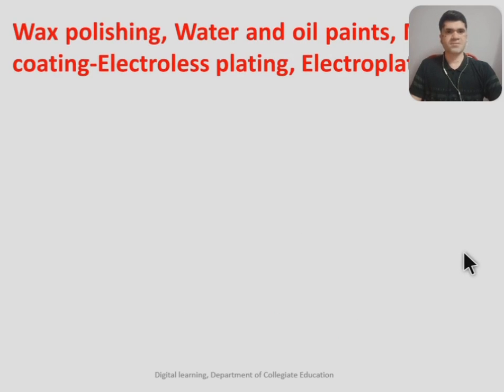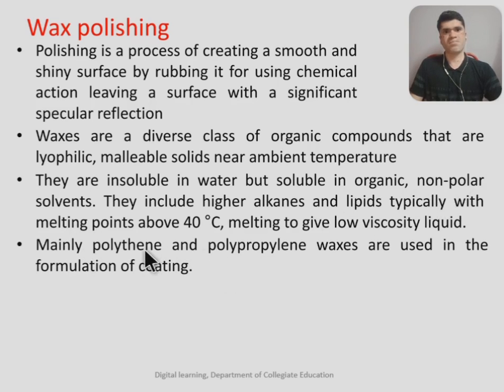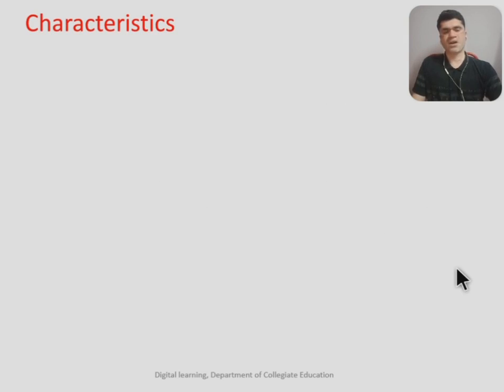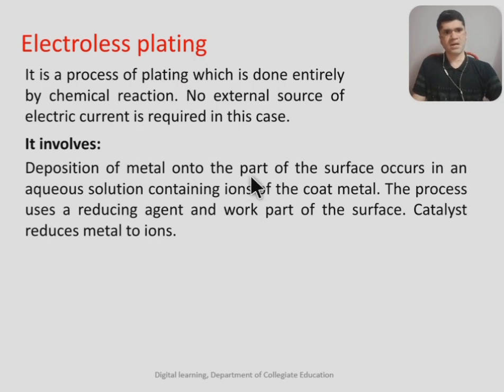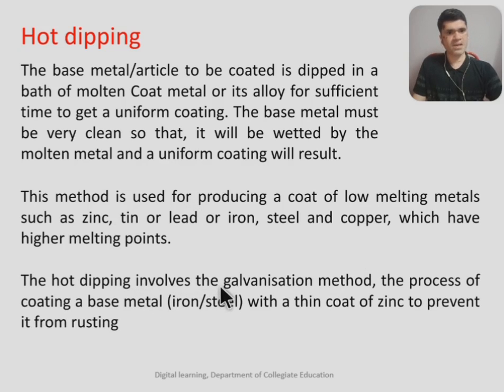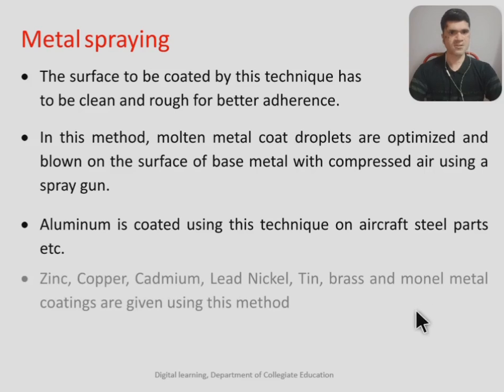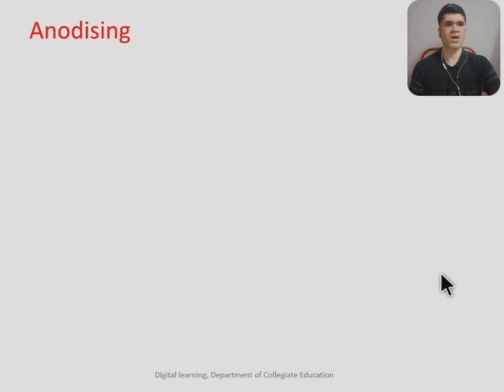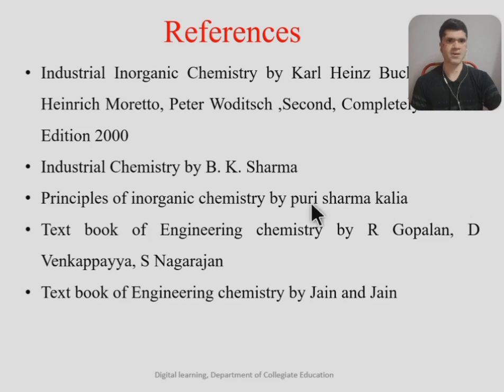Chemistry, V semester, Inorganic Chemistry, Unit-ll, session-20, surface coatings